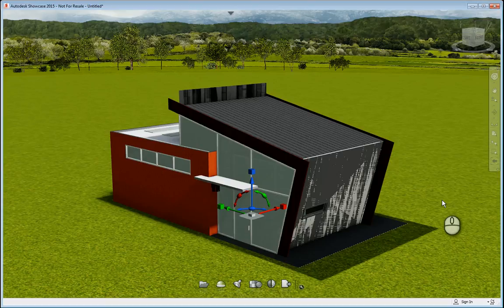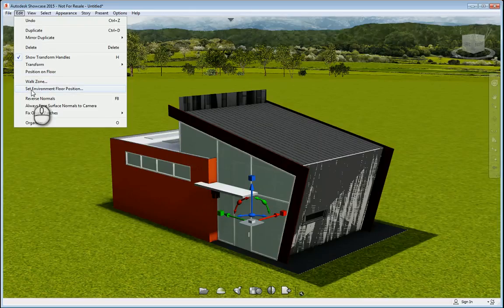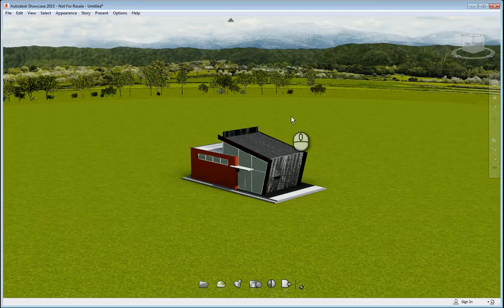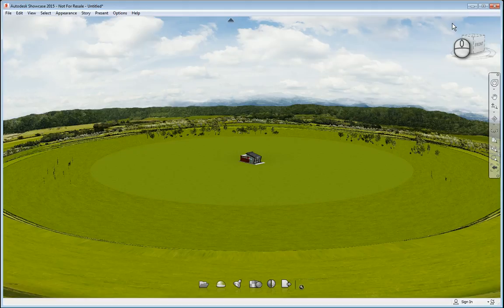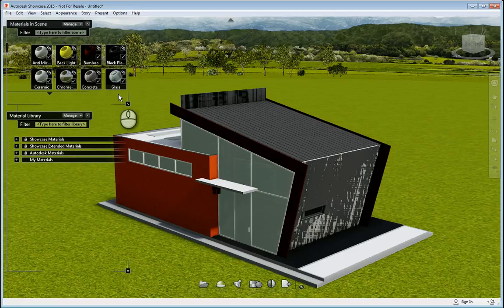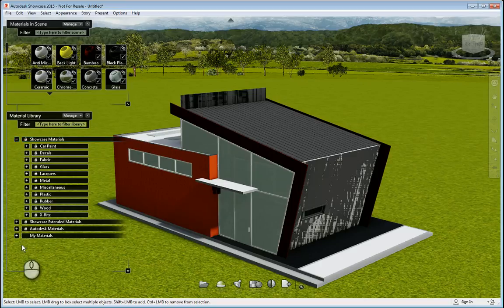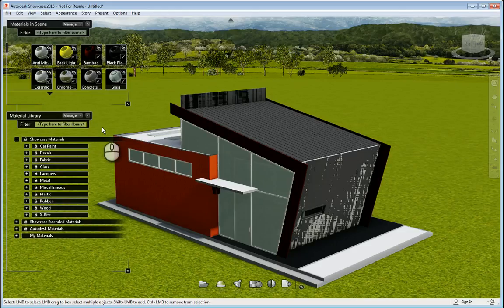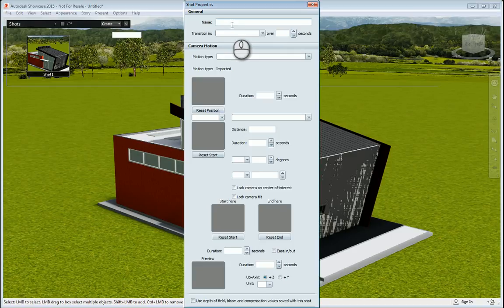Autodesk Showcase Intro A How To Guide